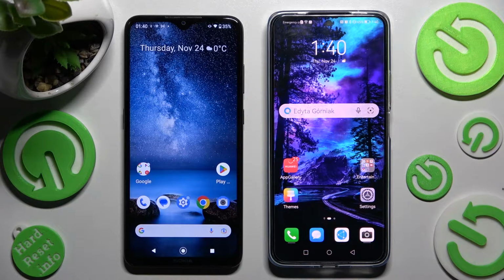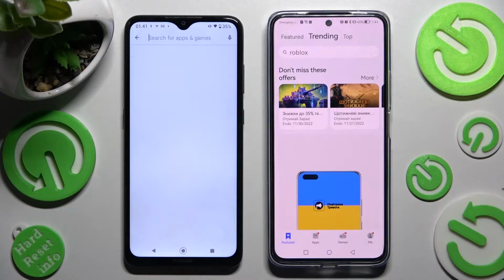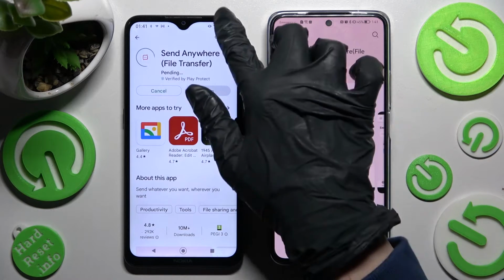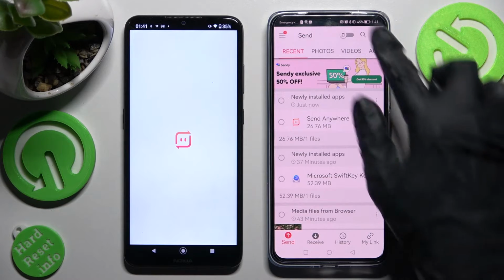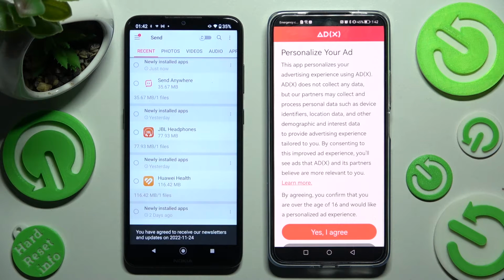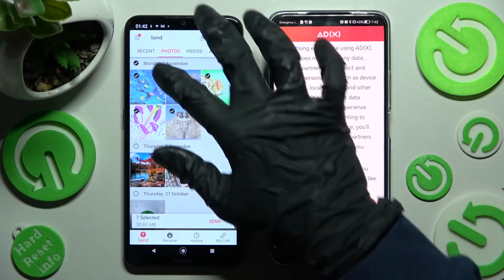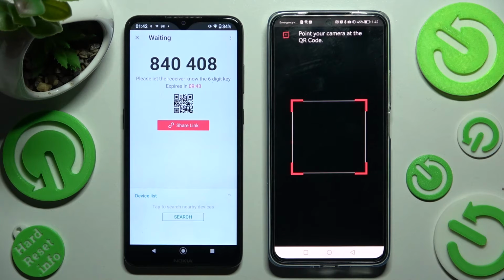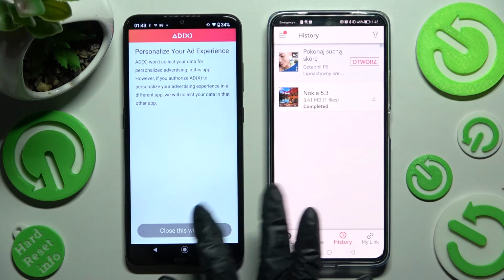How to Transfer Files from the NOKIA Device to the HUAWEI Nova 10 SE - Send Anywhere App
Learn more about the HUAWEI Nova 10 SE:
Send Anywhere is a free and convenient tool that can be used to quickly and effortlessly transfer files between Android smartphones. In this video tutorial, in particular, we are going to showcase how to use Send Anywhere app for transferring documents, photos, and other types of files from a Nokia smartphone to the HUAWEI Nova 10 SE mobile device.

How to send files through Send Anywhere app? How to send files from a Nokia phone to the HUAWEI Nova 10 SE? How to use Send Anywhere app for transferring files on the HUAWEI Nova 10 SE?